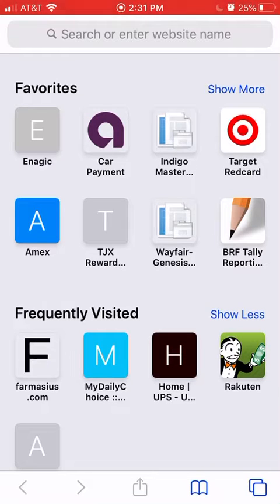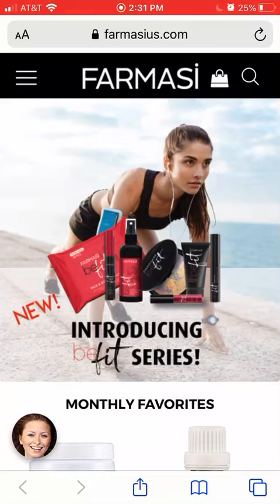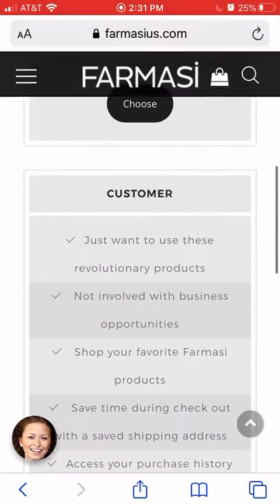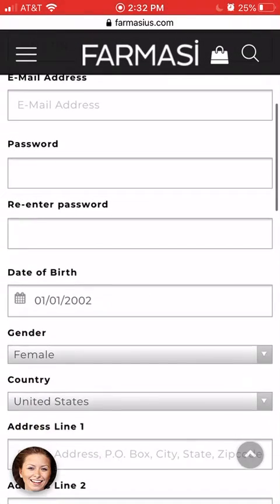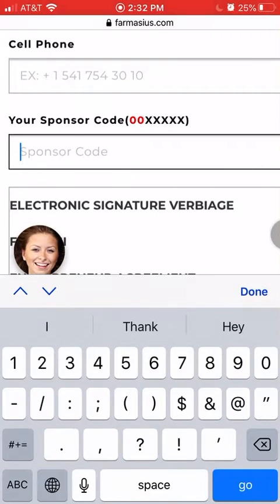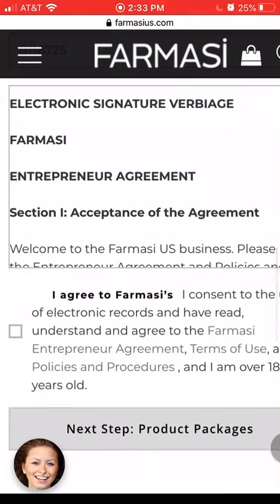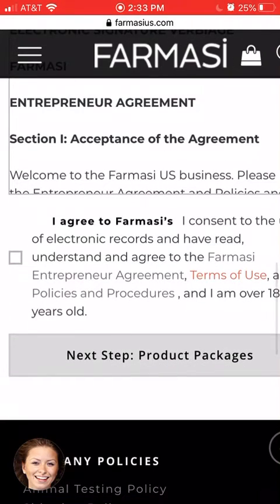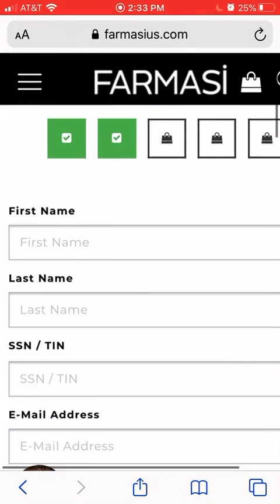Signing up as a Farmasi USA Beauty Influencer.